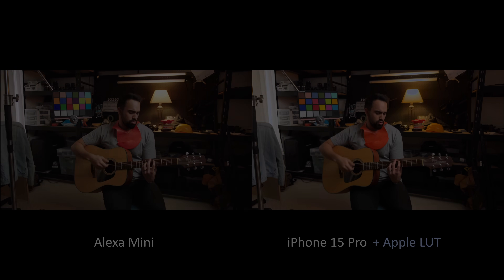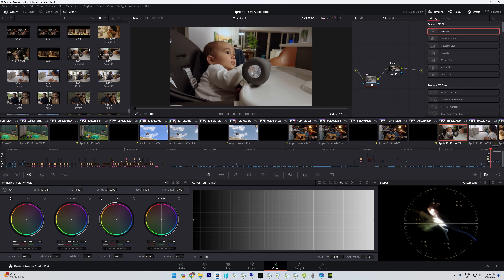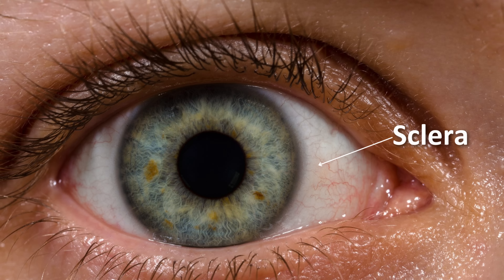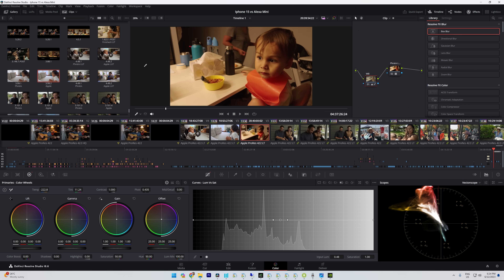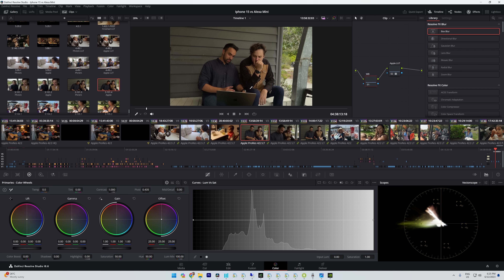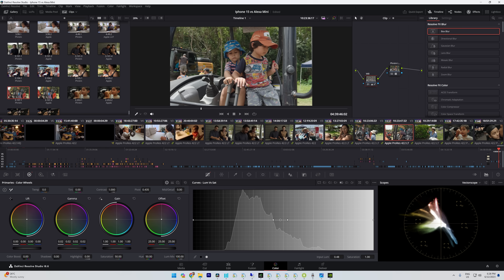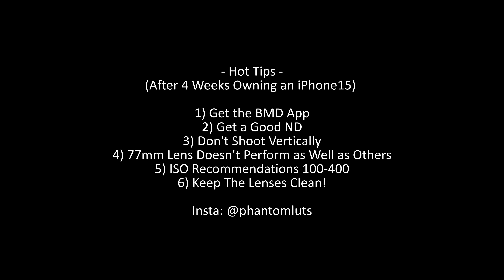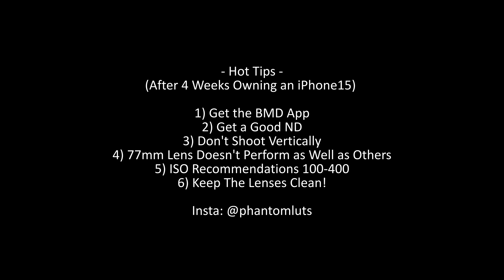iPhone 15/16/17 Pro ARRI Alexa and Film Emulation | Phantom LUTs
Over the course of a few days, I shot exposure matched test footage with my Alexa Mini and an iPhone 15 Pro side by side with zero ND filters used. I shot in sunlight, shadow, overcast, indoor daylight, indoor mixed lighting, controlled studio lighting and all with my trusty Xrite Colour Checker Classic Card and my Xrite Digital Color Checker SG Card.

In total I shot approximately 80-100 scenes this way. With each set up I recorded 3 exposures - under 2 stops, over 2 stops, and correct exposure. With the extensive data gathered, I was able to build an emulation that is extremely accurate; factoring in not just the overall colour response but also the more subtle aspects of the Alexa colour science that it borrowed from photochemical film such as it’s non-linear hue responses for rich, complex colours, subtractive colour modeling in relation to luminance vs saturation dynamics and the Alexa’s overall saturation profile for beautiful highlight rolloff and shadow falloff to name a few.